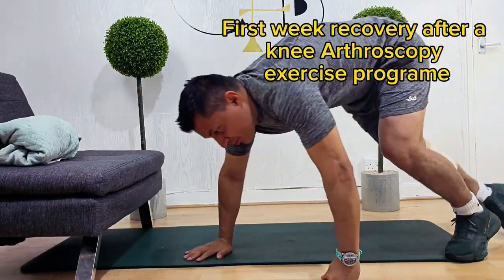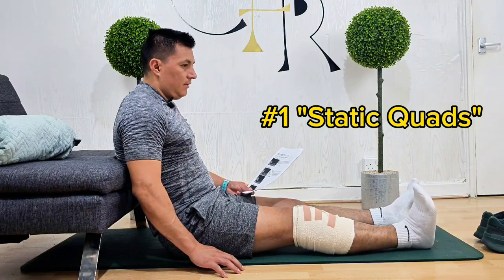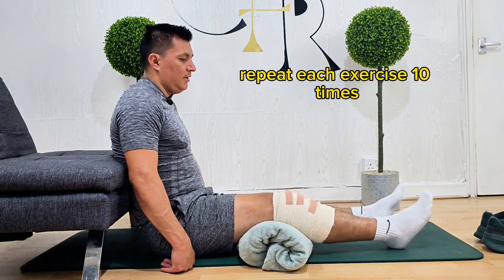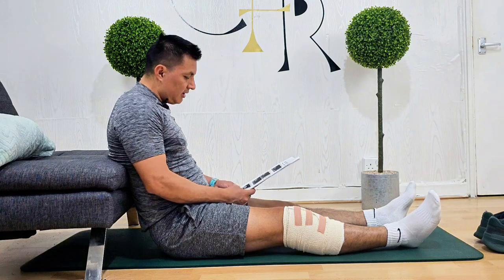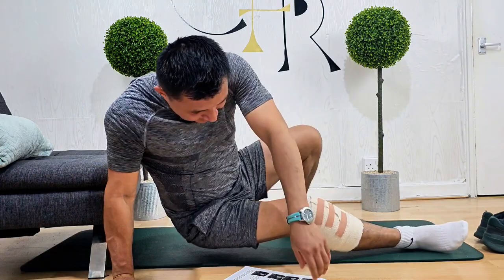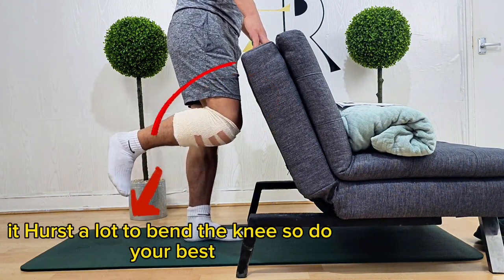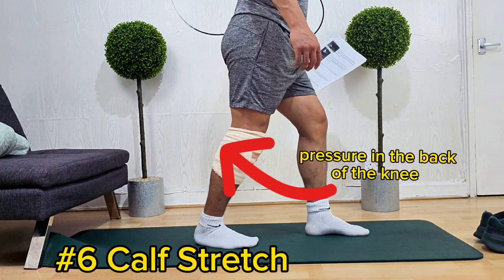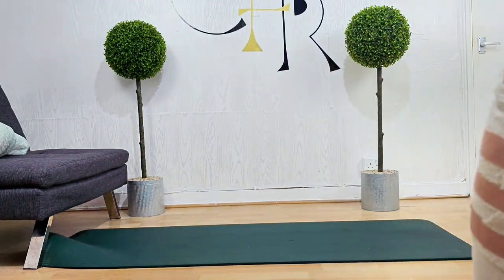First week knee recovery after a knee arthroscopy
this is the first day of the first week recovery after a knee arthroscopy, I'll be posting my videos with all the information and struggles I am going trough, if you have any tips or advice or if the video was helpful don't be shy let me know in the comments below